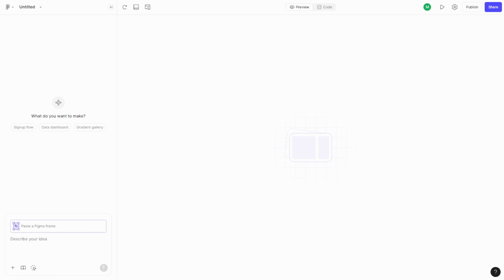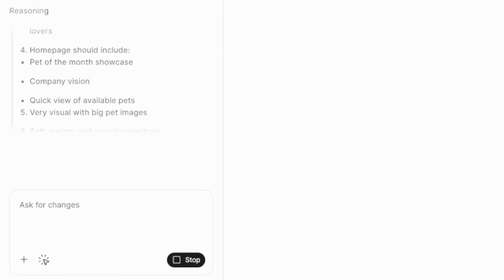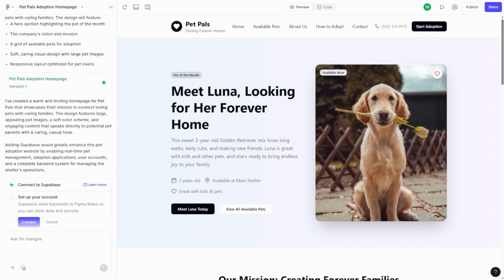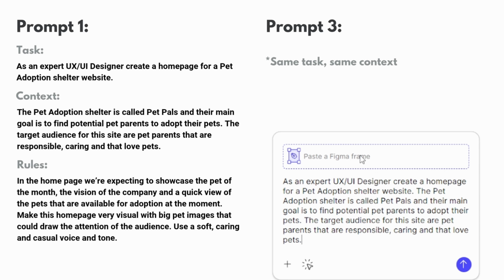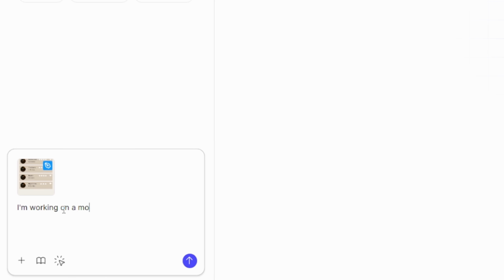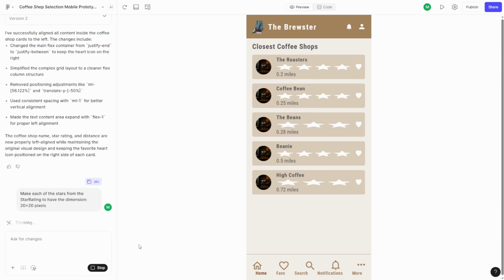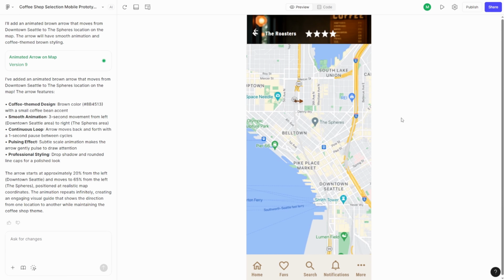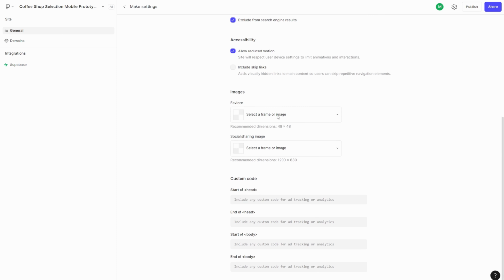Figma Make Deep Dive - Effective Prompts & Real Use Cases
Have you tried using Figma Make and got frustrated because you couldn’t get any of the results you wanted? In this video, we’re going to deep dive into how Figma Make works on the background, while going through real use case scenarios and using effective prompt structures that can give you superior results.

00:00 Intro
00:29 Figma Make Use Case 1
01:46 Effective Prompting for Figma Make
04:02 How does Figma Make actually work
06:34 How to get Figma Make design variations
09:34 Figma Make for prototypes Use Case 2
12:36 Figma Make Prompts for effective results
16:20 How to publish a Figma Make design
16:56 How to unpublish a Figma Make design
16:56 Figma Make advanced settings